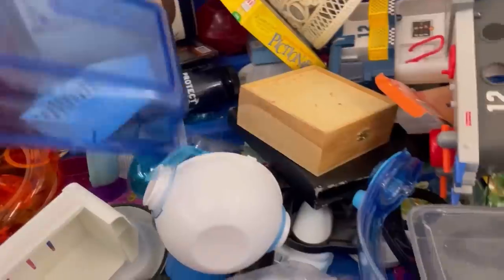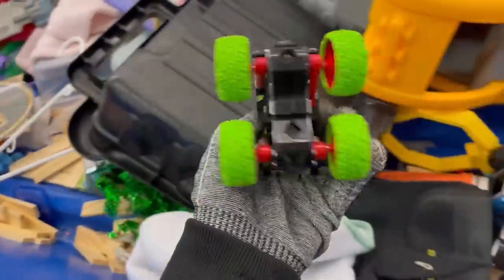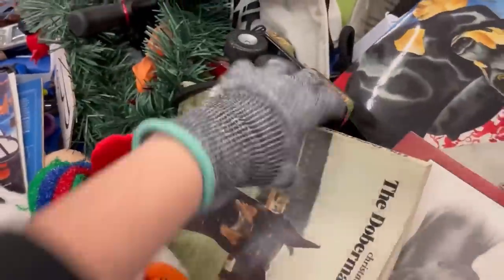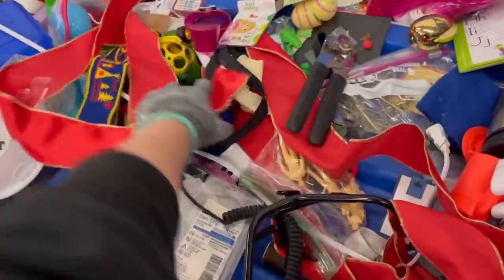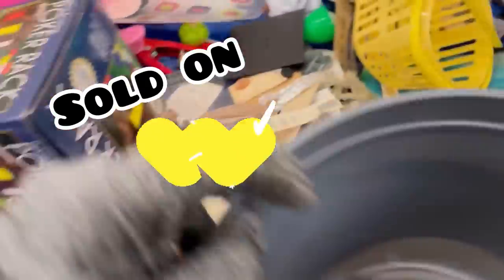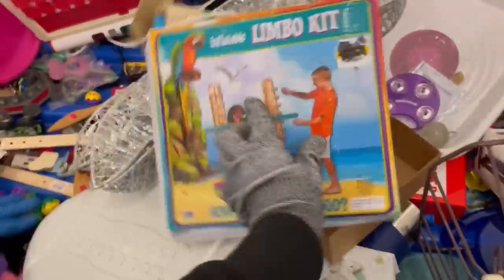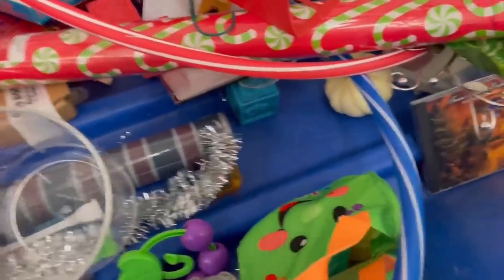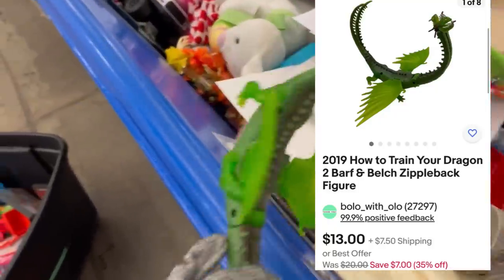Did I MISS a Big Money BOLO at the Goodwill Bins